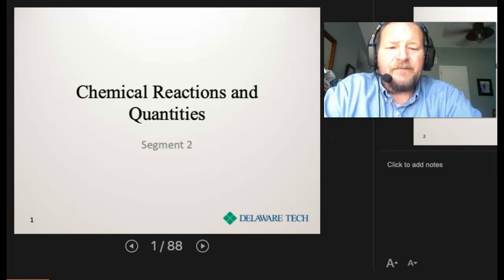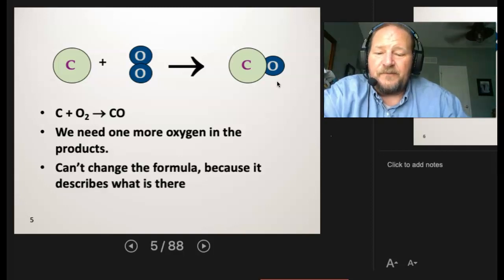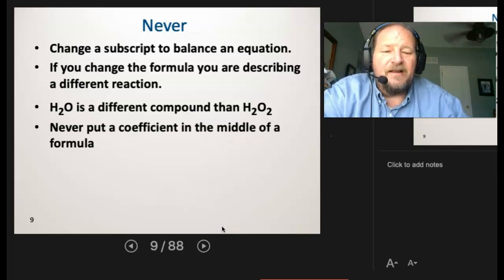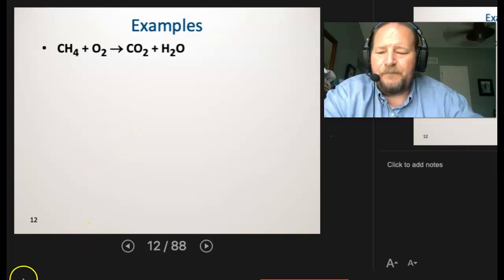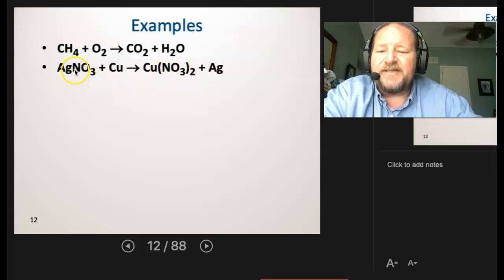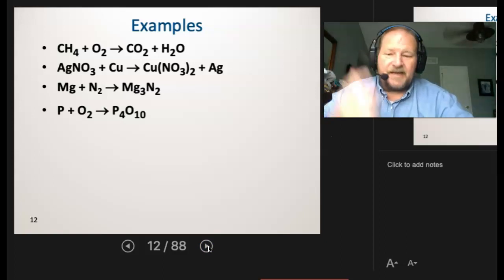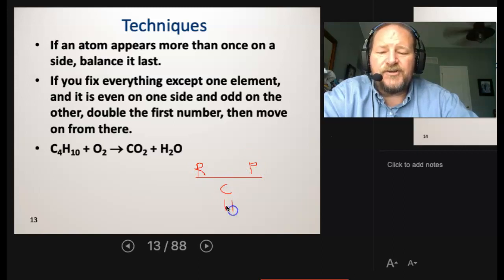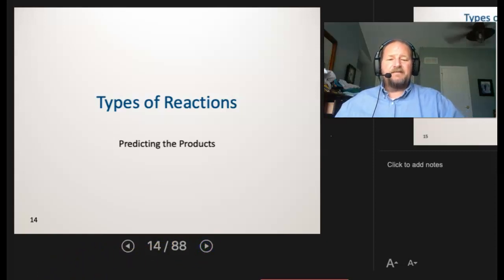Chemical Reactions and Quantities 2 of 8